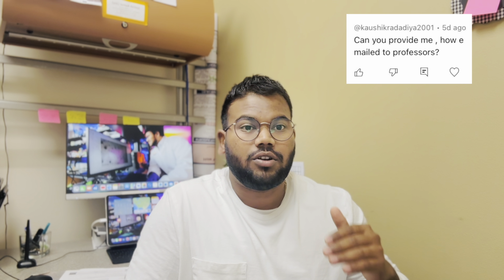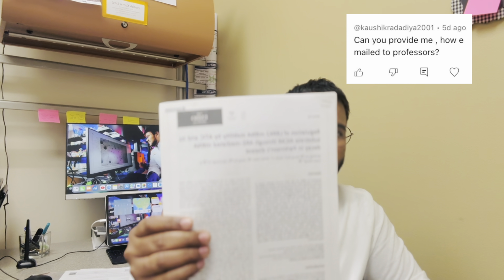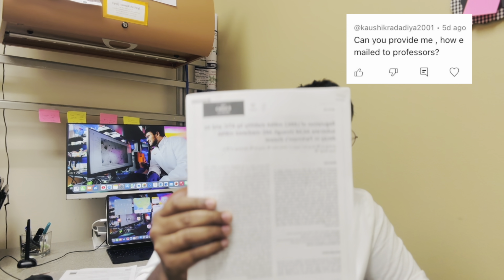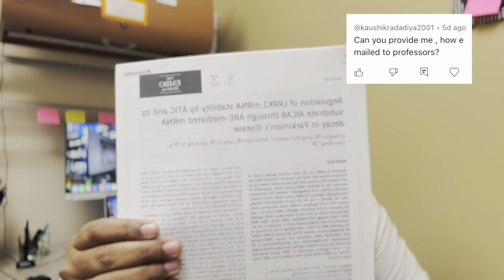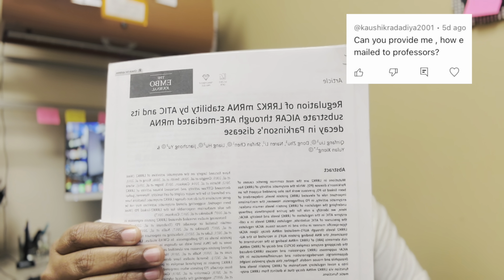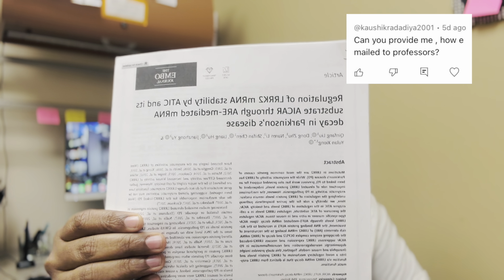How to email professors asking for PhD positions in USA.